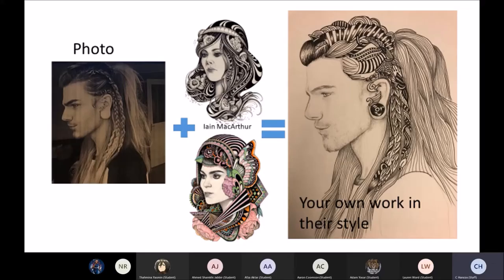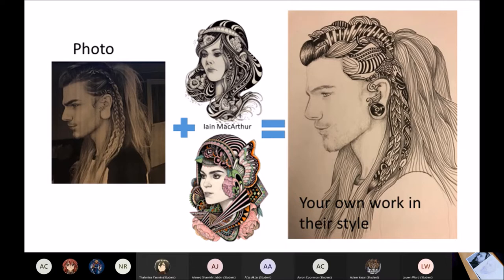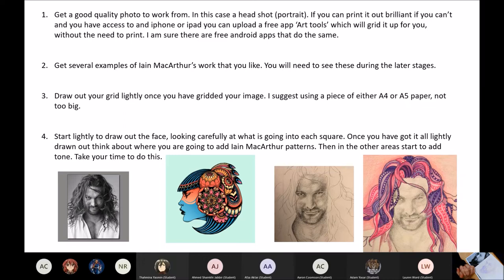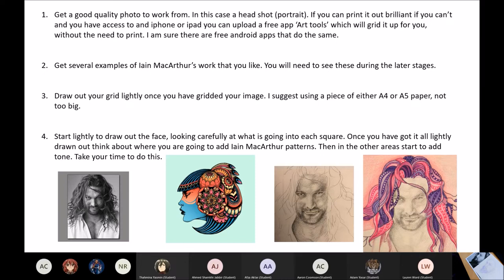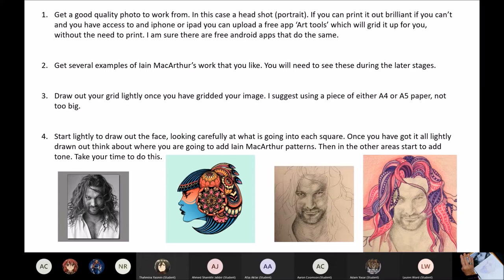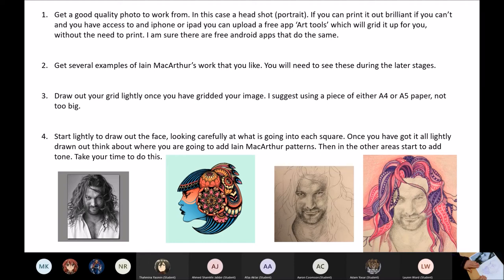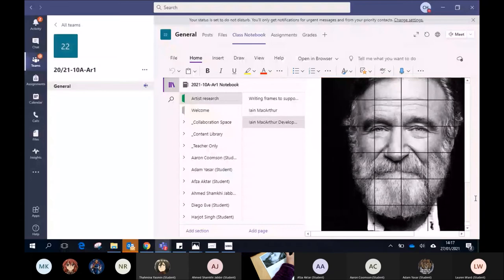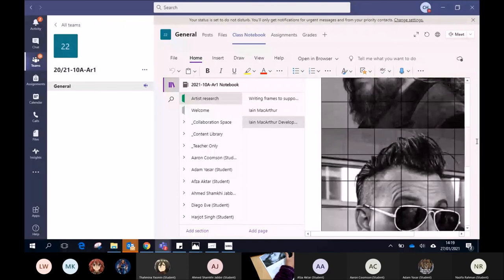270121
Developing your own work in the style of Iain MacArthur